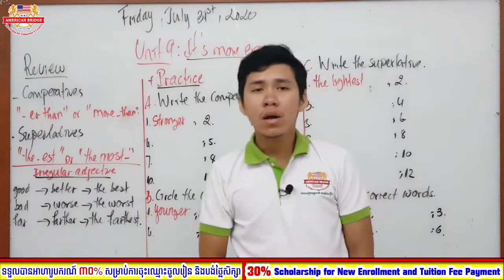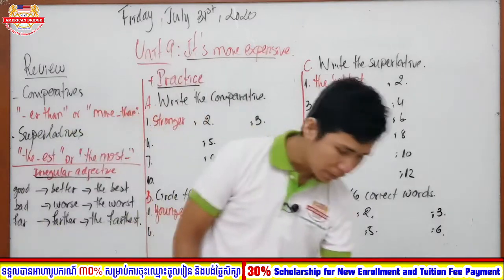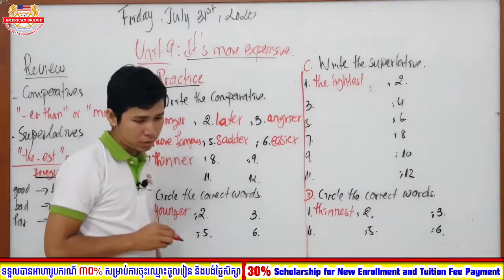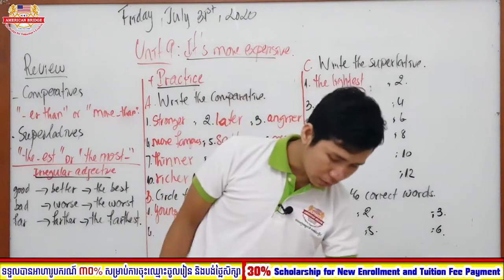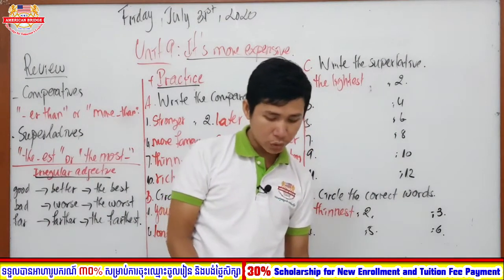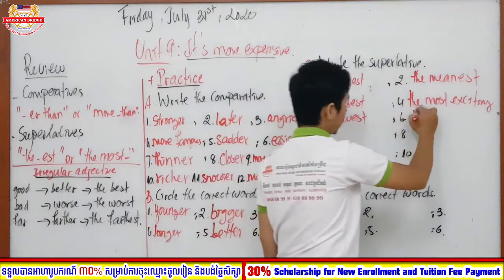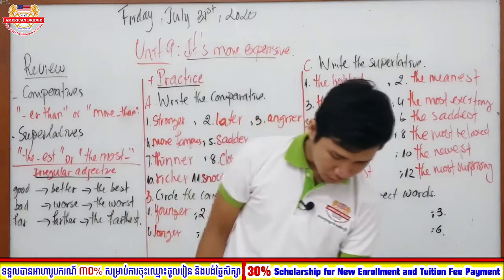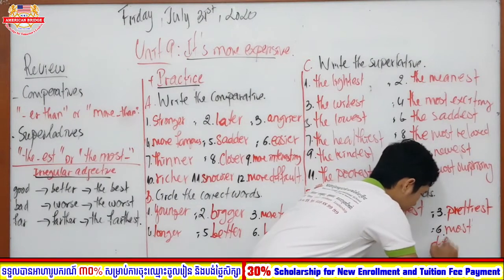Level 6A/ Friday, July 31, 2020/ Grammar Galaxy 3/Unit 9: Were you Surprised/Page: 42-43 (2nd video)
Level 6A
Grammar Galaxy 3
Unit 9: Were you Surprised
Page: 42-43 (2nd video)
Instructed by: CHY Senghoem